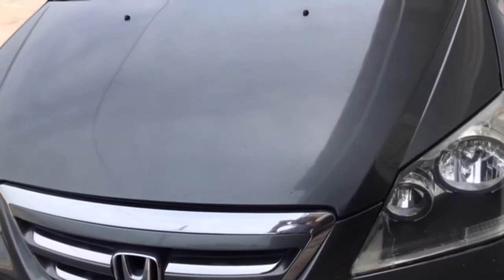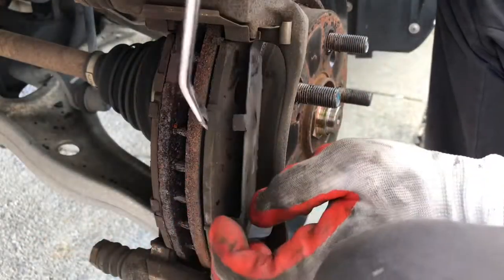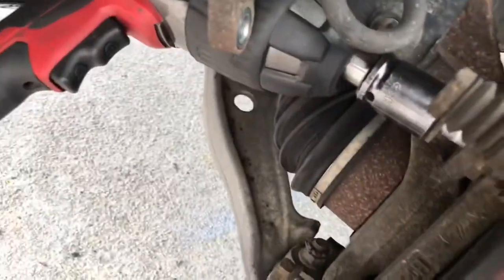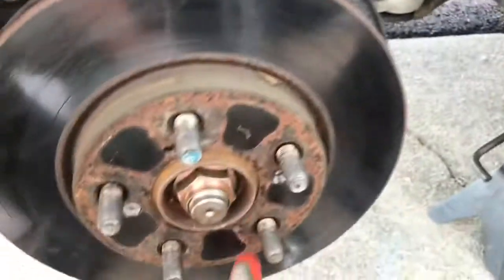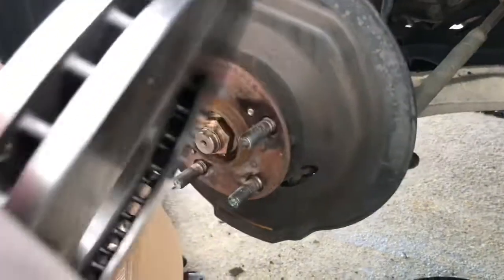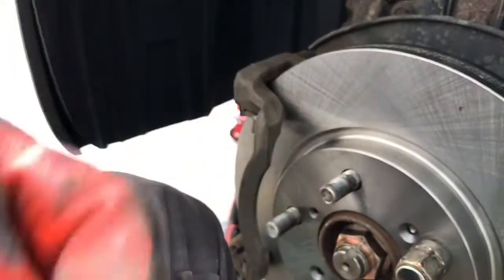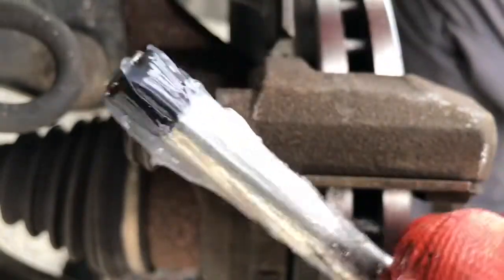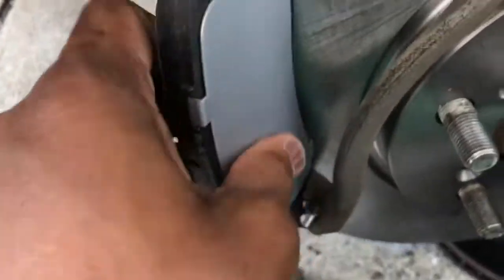Honda Odyssey brake pads rotors replace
How to replace 07 Honda Odyssey brake rotors replacement